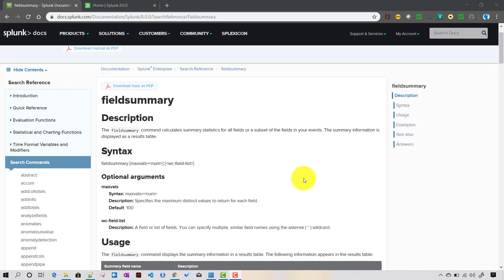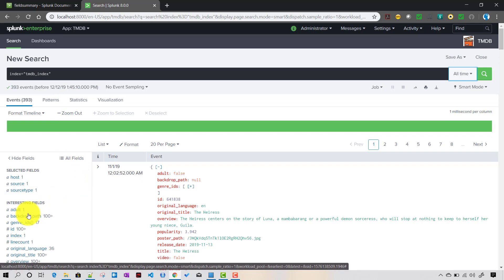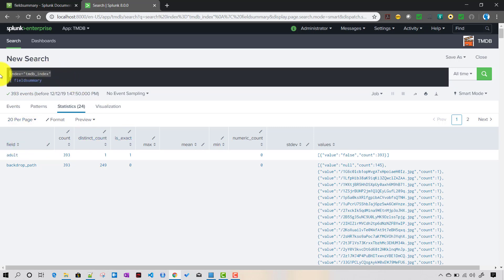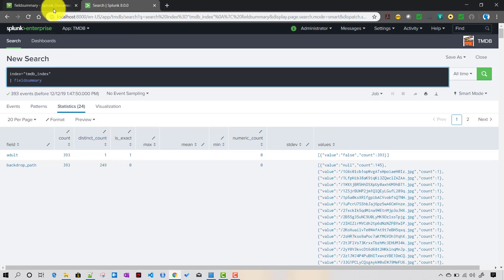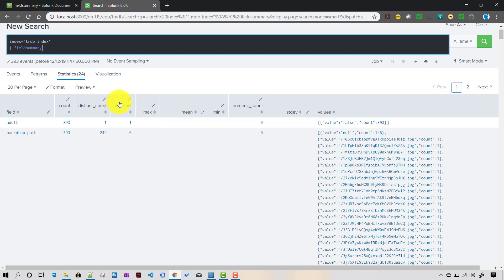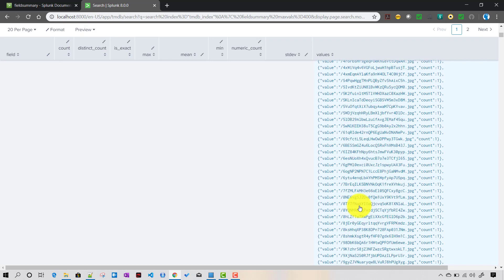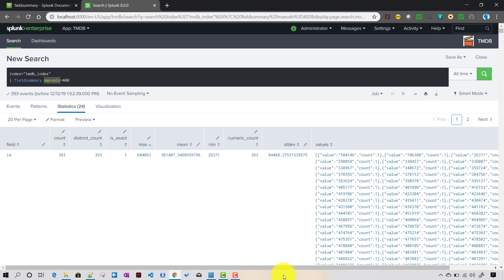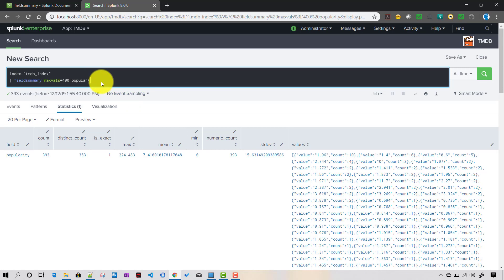Splunk Commands: Discussion on "fieldsummary" command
In this video I have discussed about fieldsummary command in splunk.
The fieldsummary command calculates summary statistics for all fields or a subset of the fields in your events. The summary information is displayed as a results table.

Code used in this tutorial can be downloaded from the below repo,